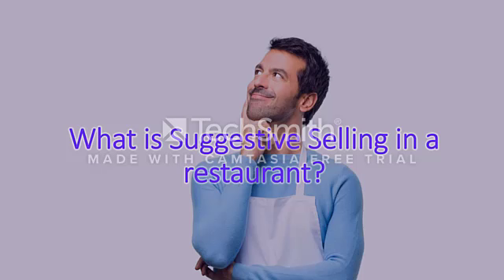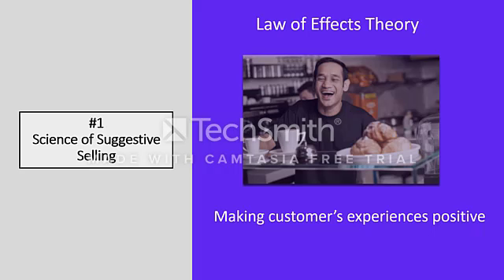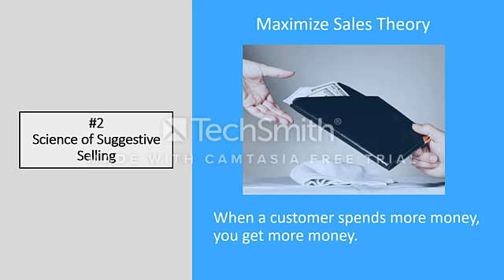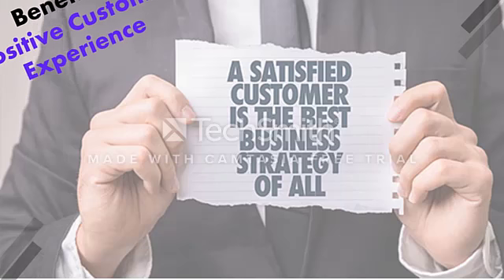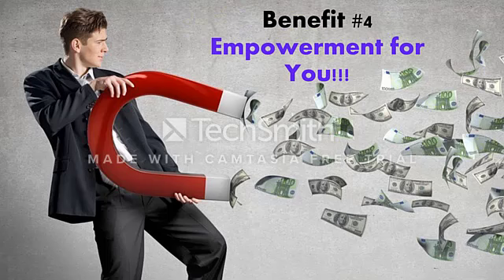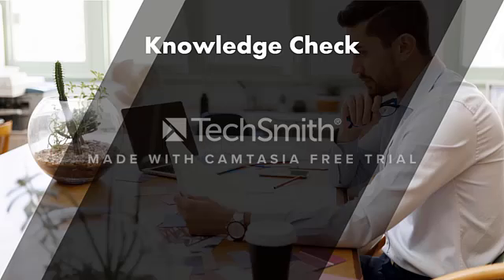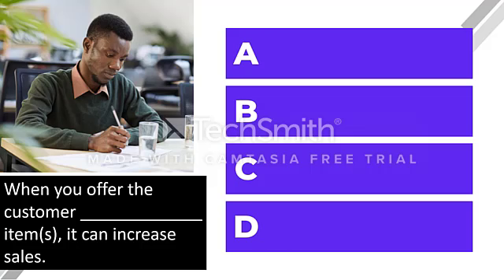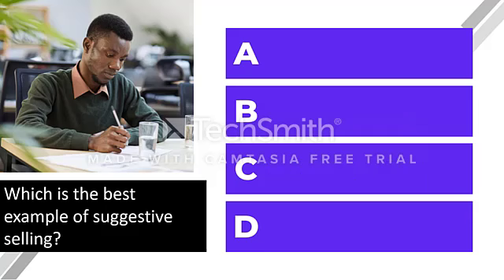Suggestive Selling Training Total Project Live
15 minute Suggestive Selling Selling Training: Powerpoint & Camtasia.